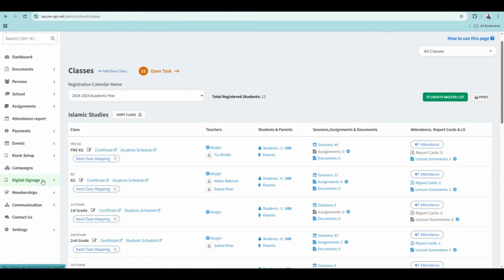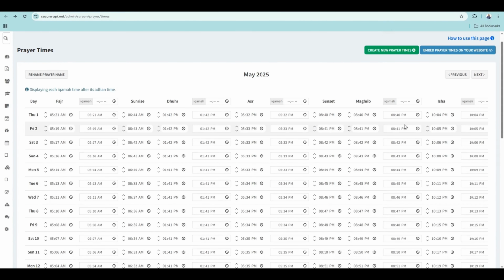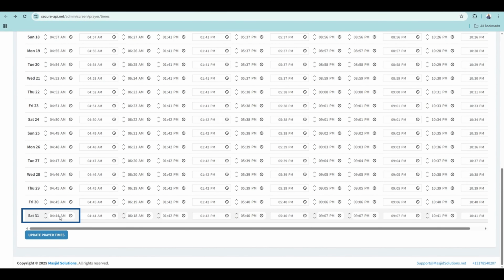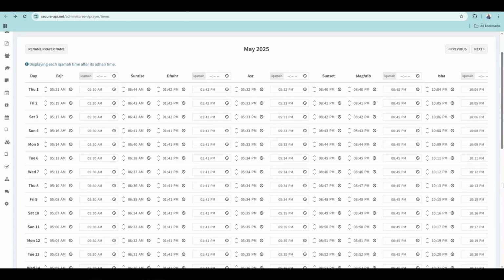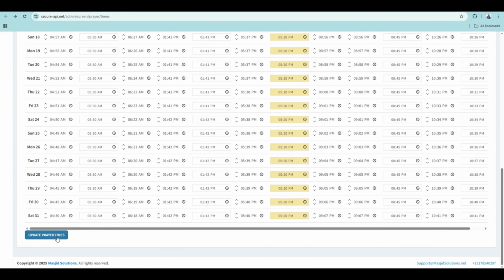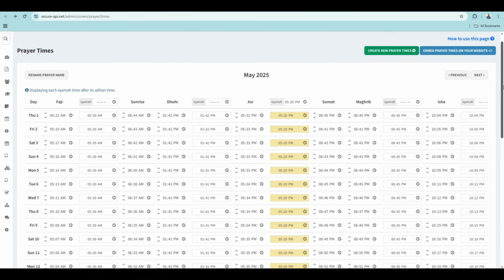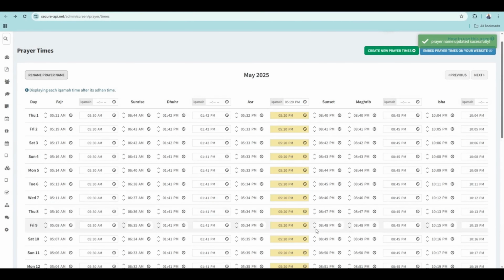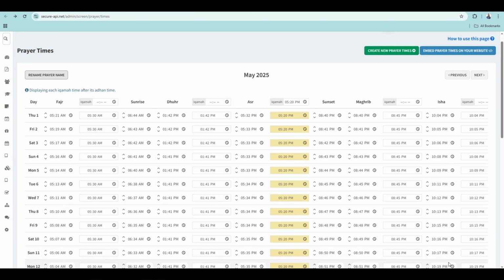Fast Prayer Time Updates | Masjid Solutions Prayer Times Tool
Learn how to edit and update prayer times using the Masjid Solutions Prayer Times Tool — directly from your admin portal! Whether you're updating Maghrib time for a single day or setting Iqamah for the whole month, this video will walk you through the entire process in under 2 minutes.

✅ Instantly reflect changes on your masjid website
✅ Rename prayer names or hide sunrise/sunset
✅ Set Iqamah for a single day or full month

Stay in full control of your website's Salah schedule and make your masjid even more accessible to your community!